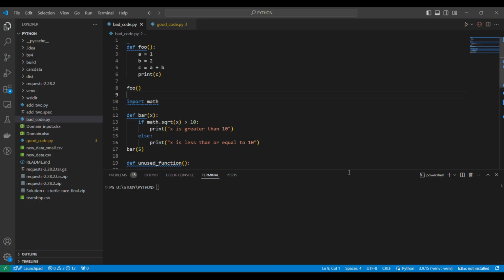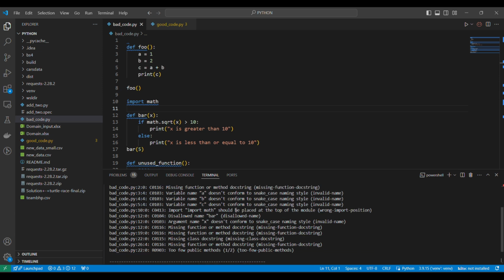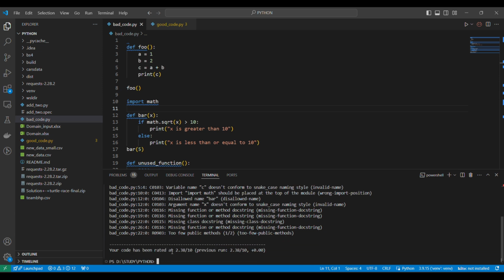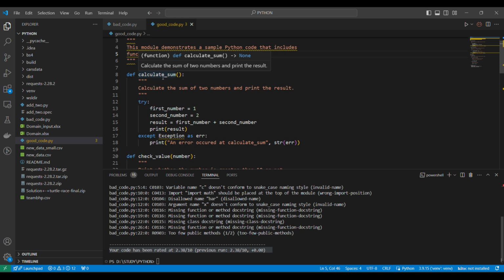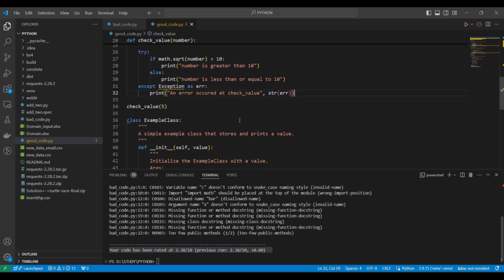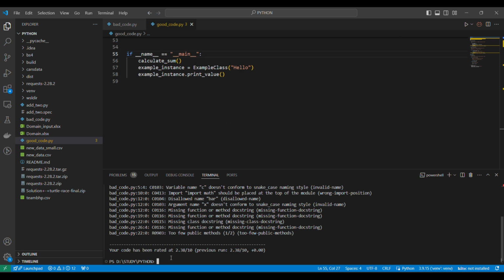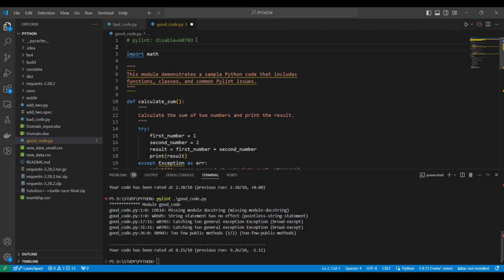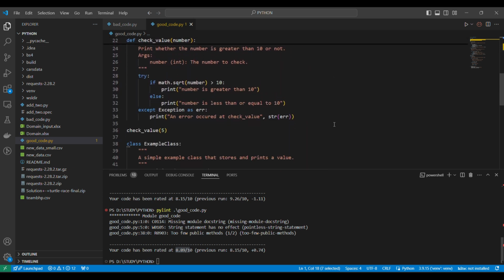Real life project coding standards for Python.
In this video I have mentioned on the real life use case scenario of Project which I worked on and what are the best practices we followed.